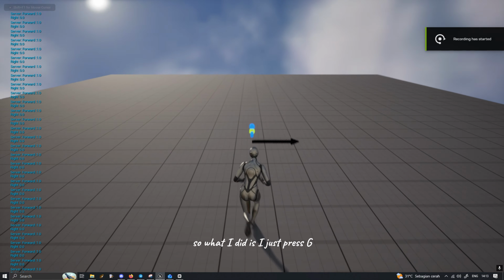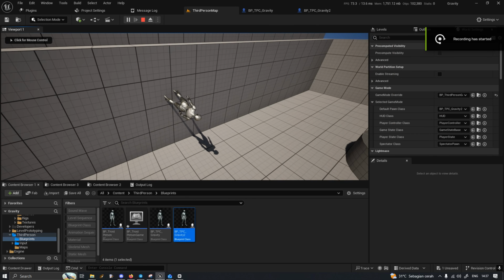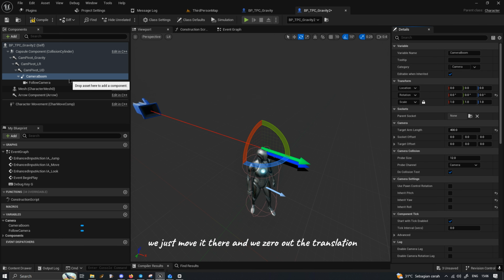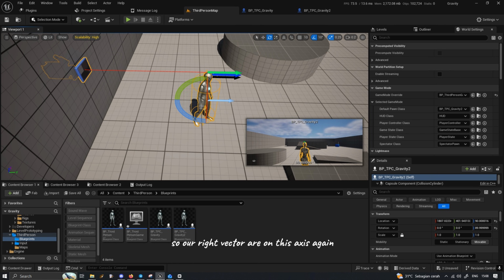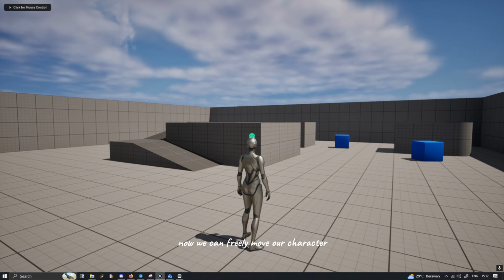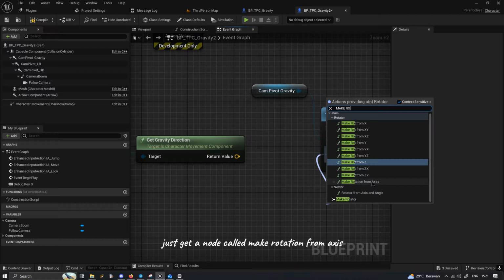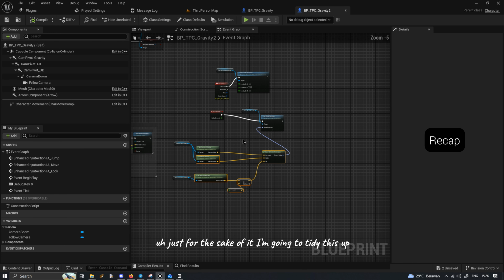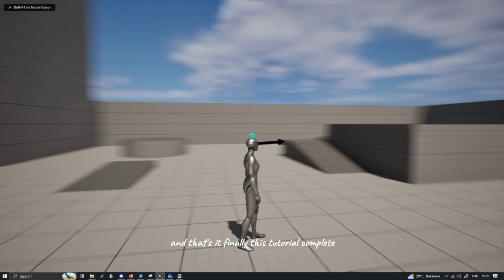UE5 Custom Gravity with Full Blueprint - No C++ Needed!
In this tutorial, I’ll show you how to create a custom gravity system in Unreal Engine 5.4 entirely using Blueprints without C++ required!
We’ll rotate the gravity to any direction, rebuild the camera system, and fix character movement so it works perfectly on walls or any surface.

If you’ve been struggling to find a Blueprint-only solution for custom gravity, this step-by-step guide covers everything from setting the gravity direction to rebuilding the camera pivot system.

⏱️ Timestamps

00:00 - Intro & Why I Made This Tutorial
01:18 - Setting Custom Gravity Direction (Minus Y)
01:42 - Fixing the Camera Orientation Problem
03:35 - Implementing Mouse Look (Left/Right)
04:18 - Implementing Mouse Look (Up/Down)
05:10 - Fixing Character Movement Direction
07:06 - Rotating Camera Based on Gravity Direction
09:52 - Complete Blueprint Gravity System
10:00 - Recap & Cleanup
11:03 - Guard Rails Limiting Camera Pitch (Clamp Float)
11:13 - Adjusting Animation Blueprint for Full Axis Movement
11:35 - Complete

P.S the "High Hopes" Music Video Reference is intentional :D